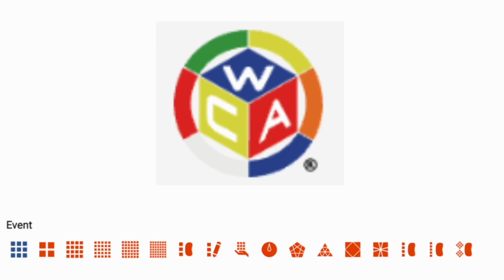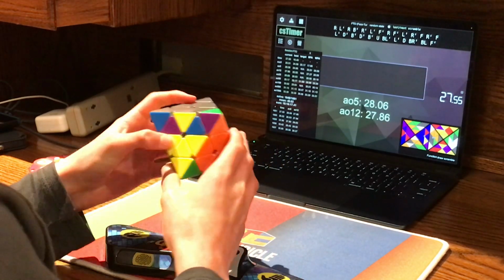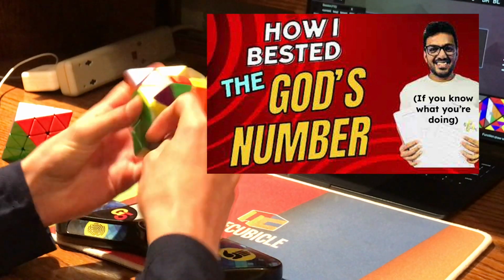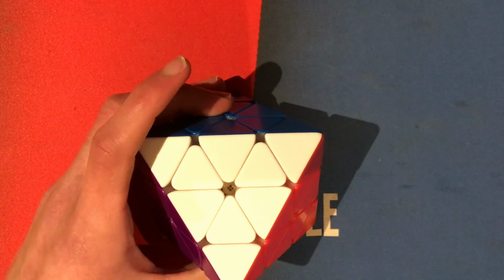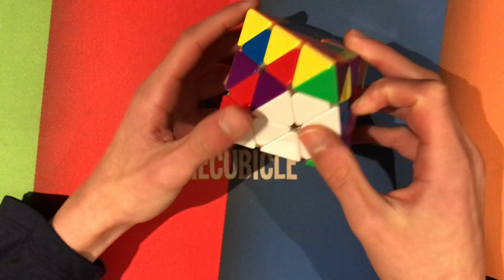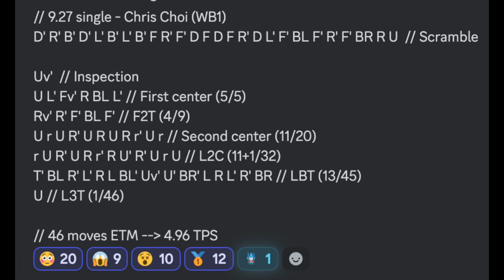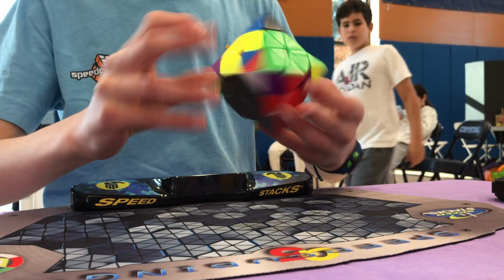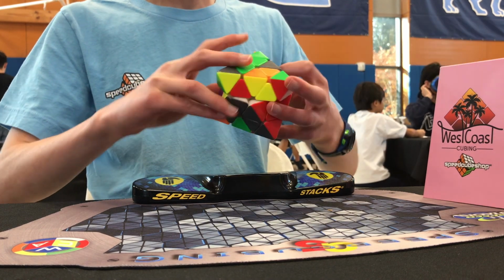Why FTO should be added to the WCA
Thanks to SAC2 for the FTO logo!